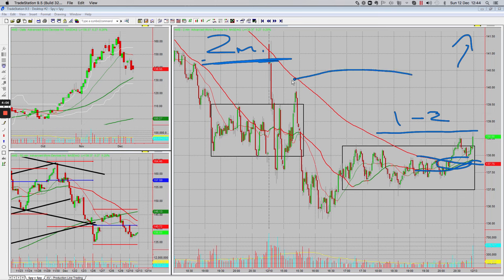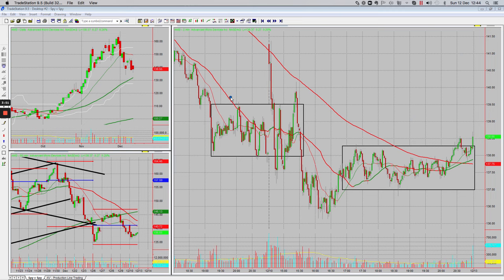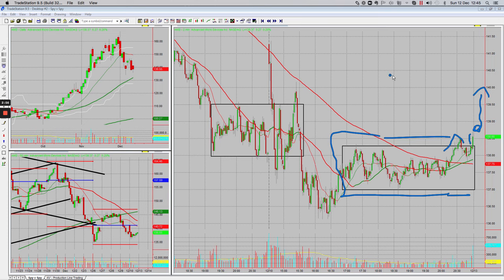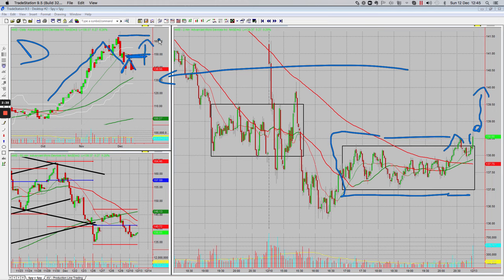$AMD Day Trade + Swing Trade Setup - 12 Dec 2021